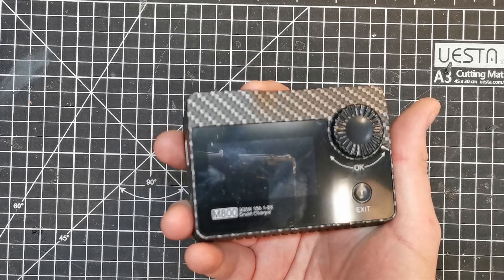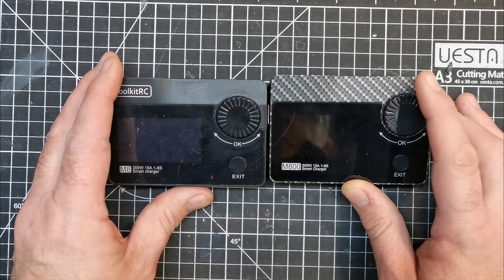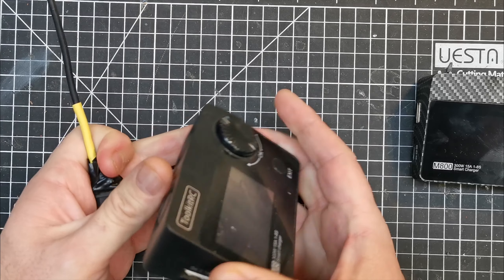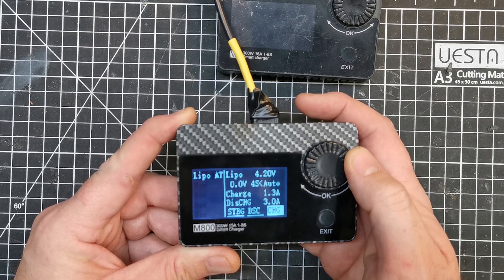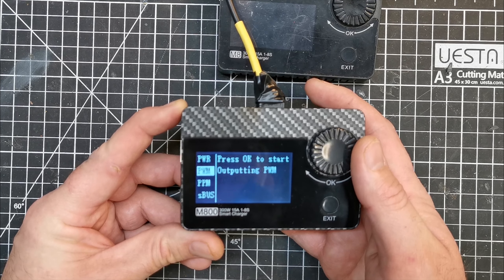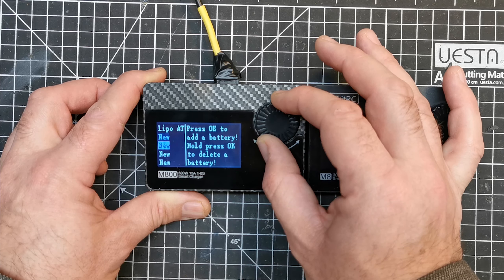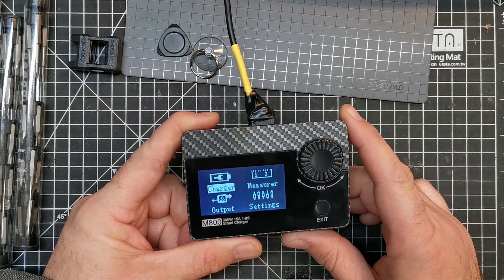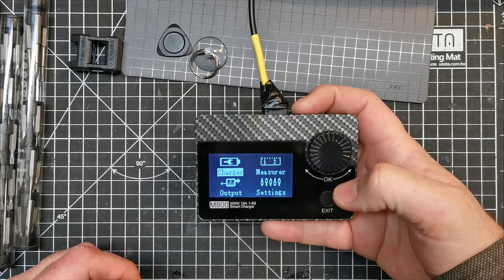ToolkitRC M8 & M800 1-8S Charger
Quick review of the little ToolkitRC lipo charger which is handy for field charging or as a small bench charger.

Links -
M800 charger